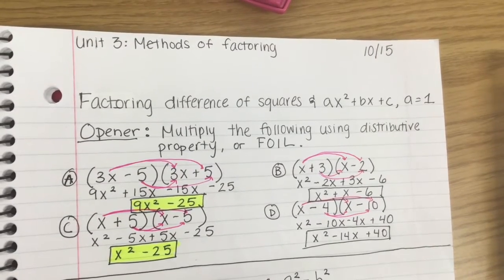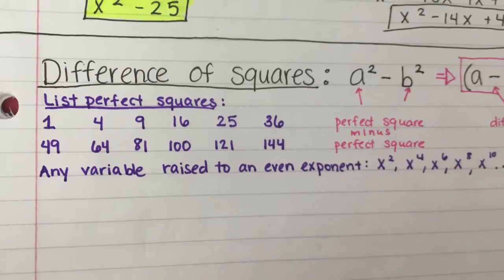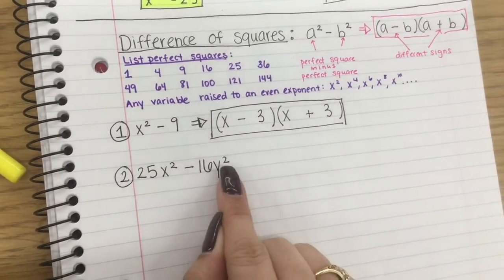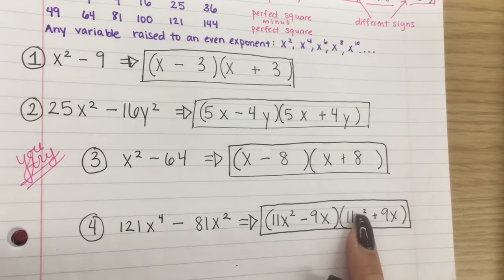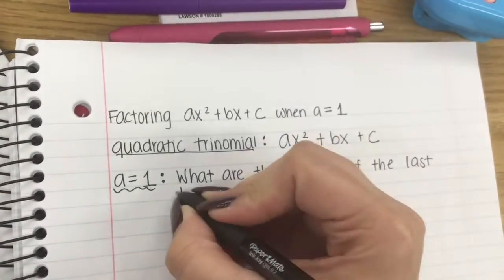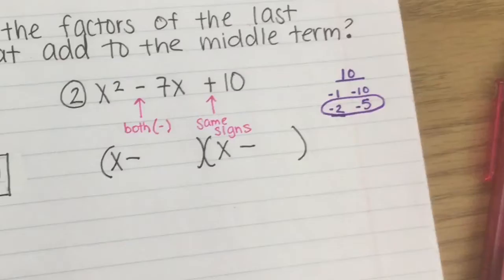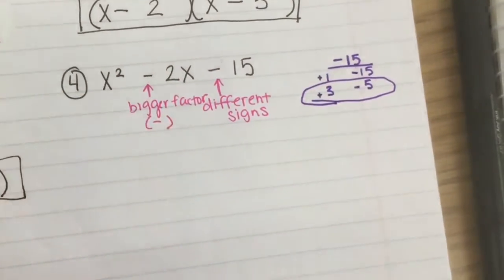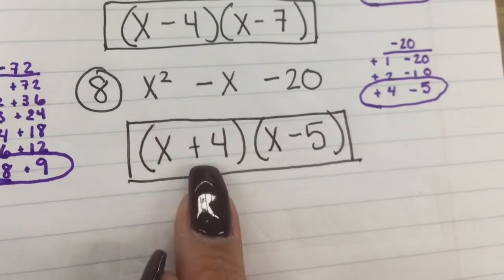Factoring Difference of Squares and Quadratic Trinomials where a=1